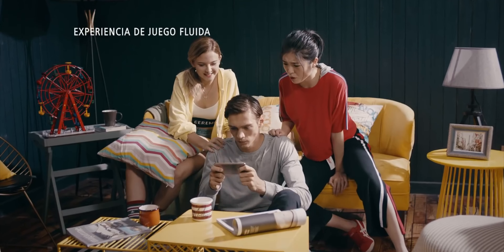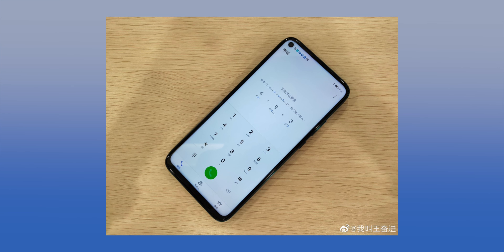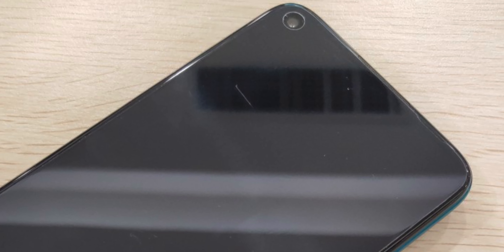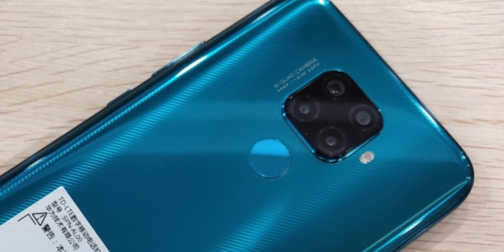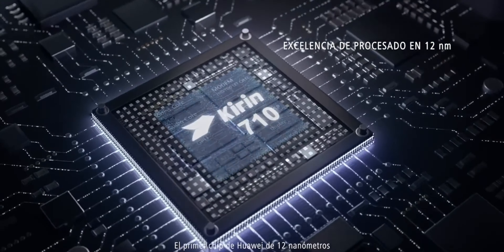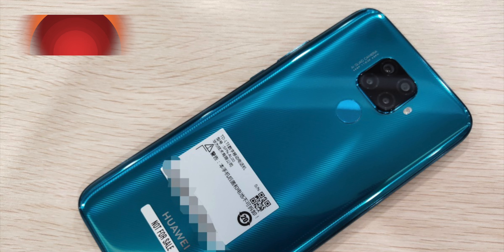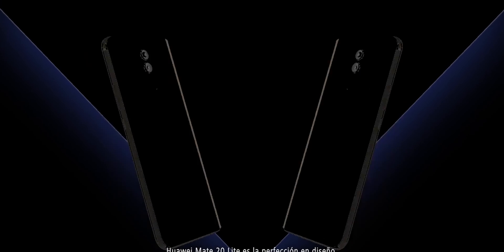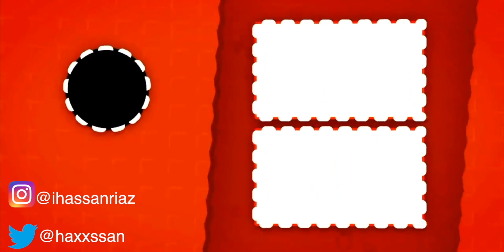Huawei Mate 30 Lite - FIRST LOOK !!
Guys here is over best first look at to the Huawei mate 30 lite smartphone..

What do you think about this design?

PEACE !

Music

"Artisan"
Instrumental by Homage